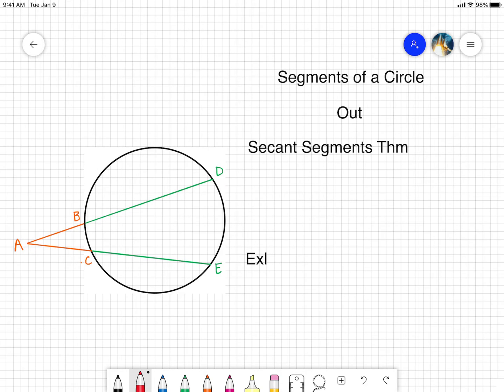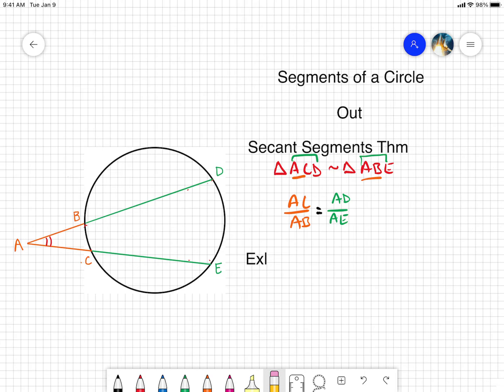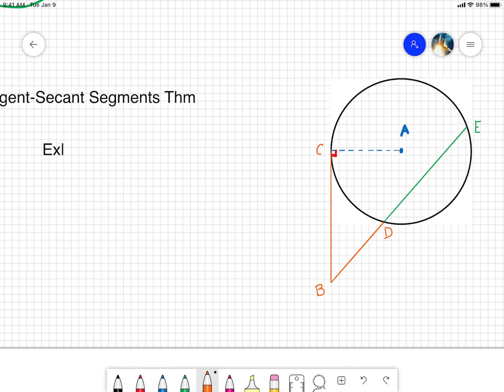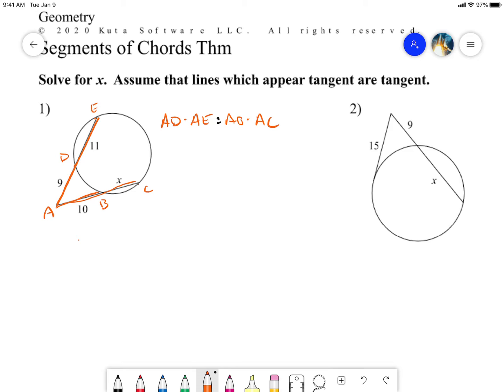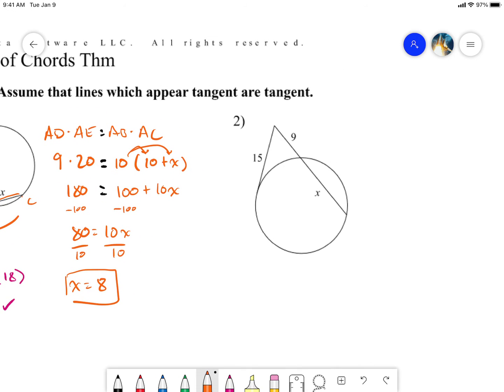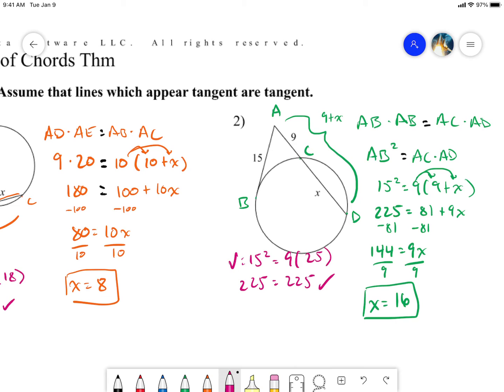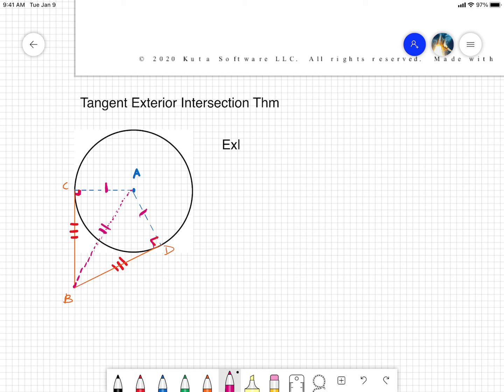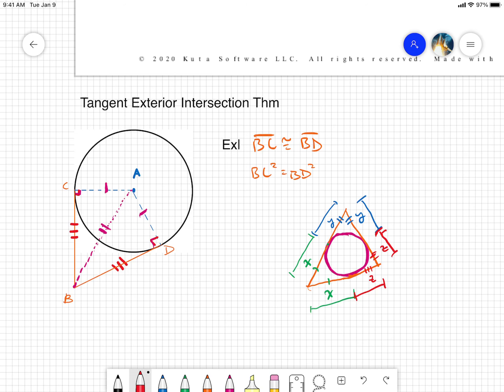Exterior Segments of Circles 2021